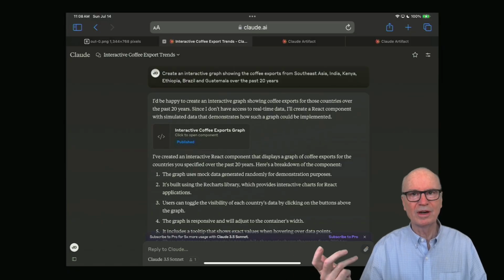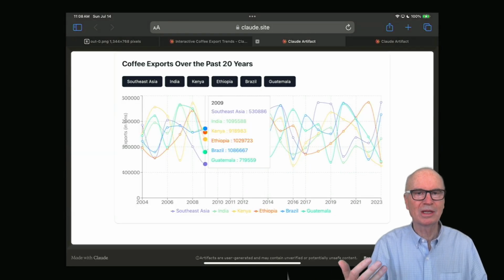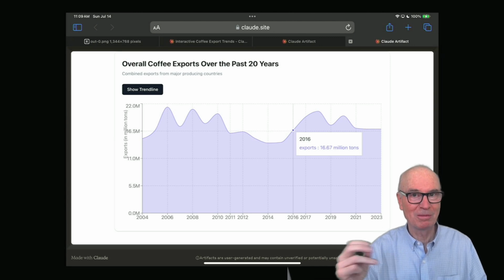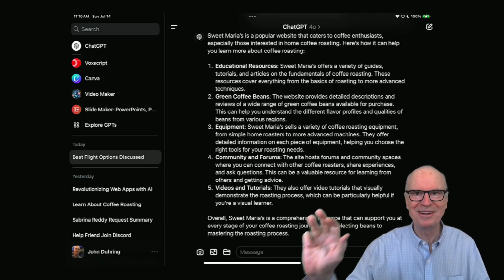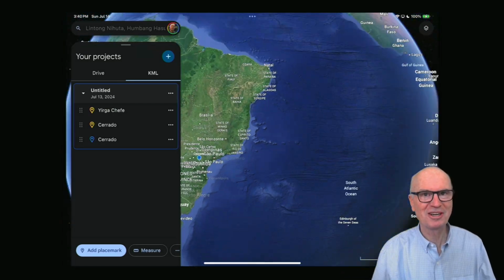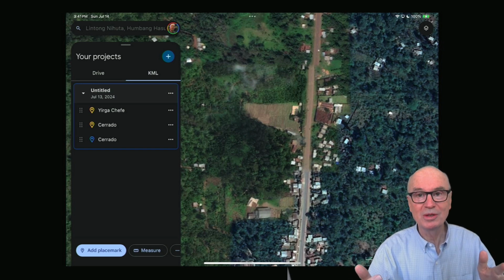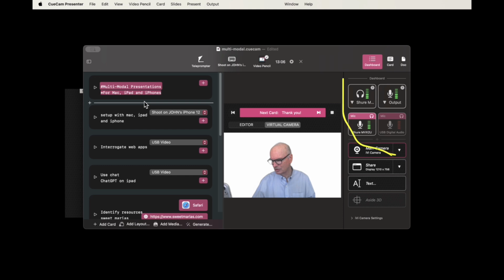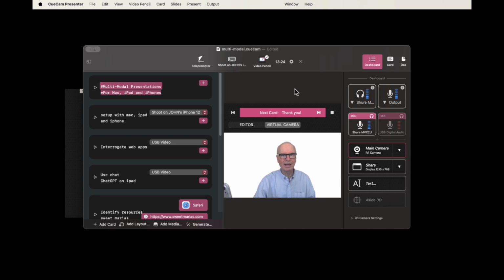Multi Modal Presentation with CueCam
Effectively use multiple devices, including a Mac, an iPad, and iPhones, to create a dynamic and interactive presentation. Learn how to integrate various tools and platforms to enhance your teaching and presentations.

**Timestamps:**
- 0:00 - Introduction to Multimodal Presentations
- 0:20 - Setup: Using a Mac, iPad, and iPhones
- 0:40 - Using the iPad as a Drawing and Control Surface
- 0:55 - Integrating CueCam on Macintosh
- 1:10 - Exploring Safari with Claude for Interactive App Interfaces
- 1:45 - Presenting Data on Coffee Production
- 2:20 - Utilizing ChatGPT on iPad
- 2:40 - Switching to Mac for Sweet Maria's Website
- 3:00 - Highlighting Coffee Regions in Ethiopia with Google Earth
- 3:35 - Bringing in Experts via Zoom
- 4:00 - Demonstrating CueCam’s Aside 3D feature
- 4:20 - Using Demo Mode for Resource Documentation
- 4:40 - Controls for Audio and Device Sharing
- 5:00 - Conclusion and Final Thoughts